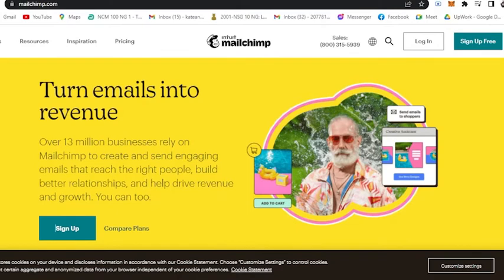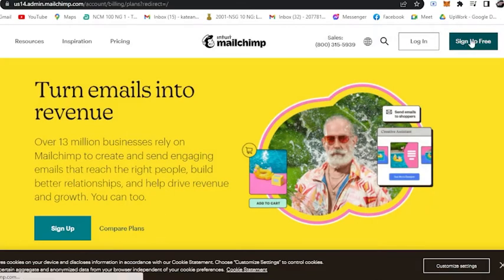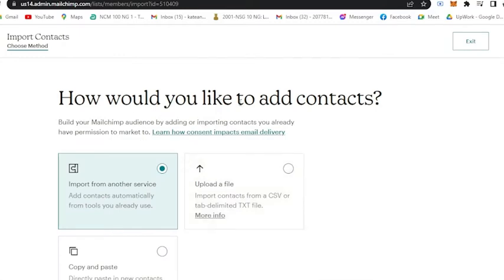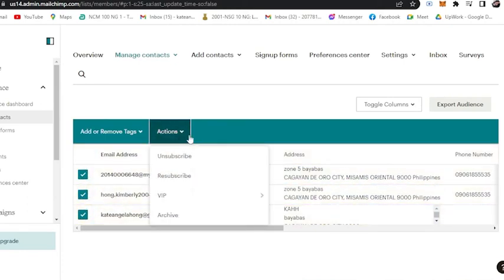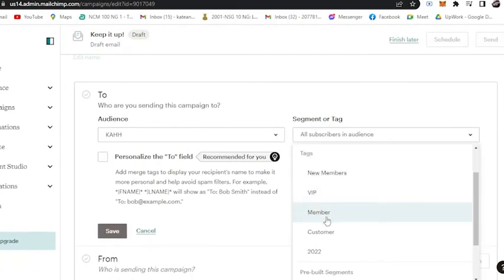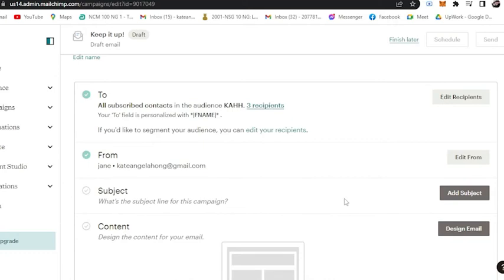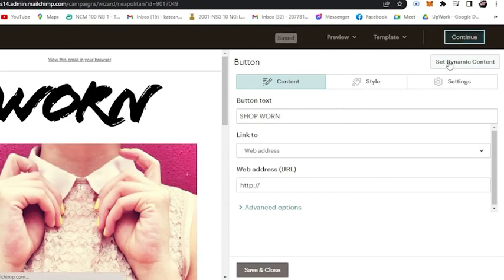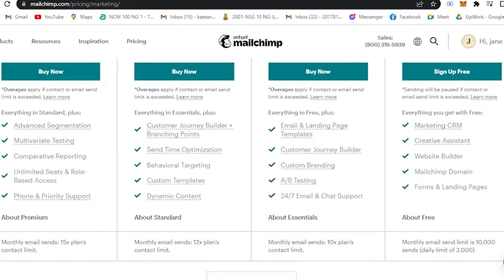Bulk Email Sender Tutorial | Mailchimp Bulk Email Sender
In this video I show you Mailchimp Bulk Email Sender. It is super easy and learn to do it in just a few minutes by following this helpful tutorial.